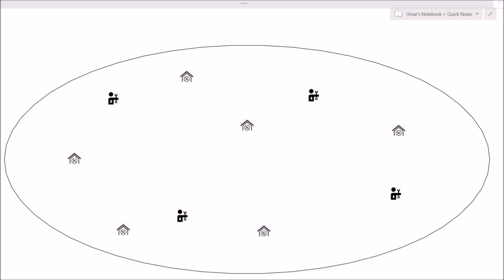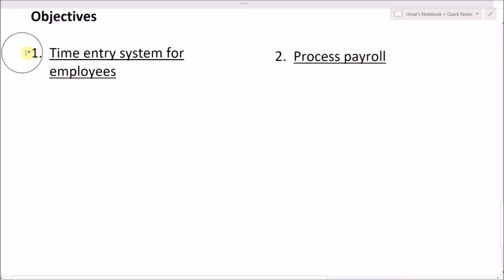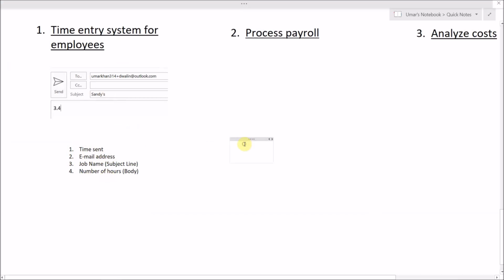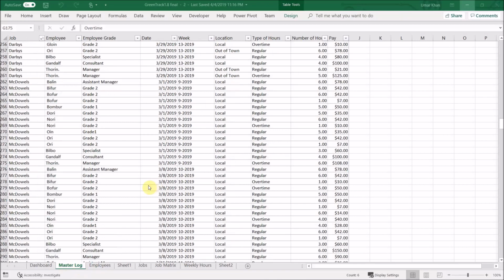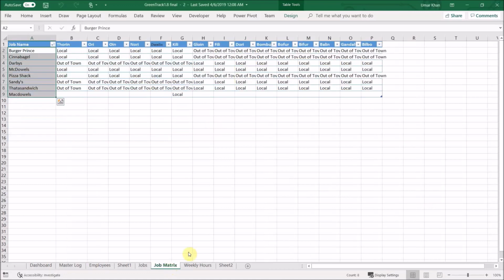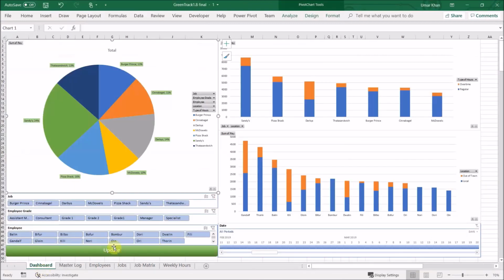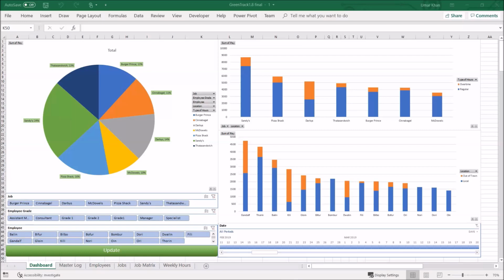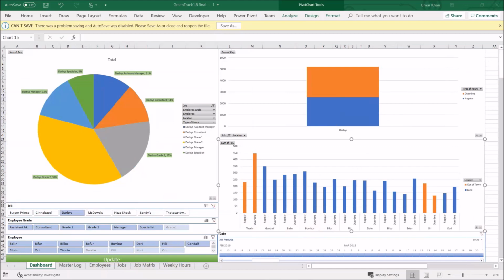GreenTrack - Payroll reporting and analytics application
A custom built, end to end employee timekeeping, payroll processing and job costing/analytics solution thats robust, user freindly and scalable. An excellent example of using VBA to build pipelines between Outlook and Excel and automate e-mail extraction and processing.